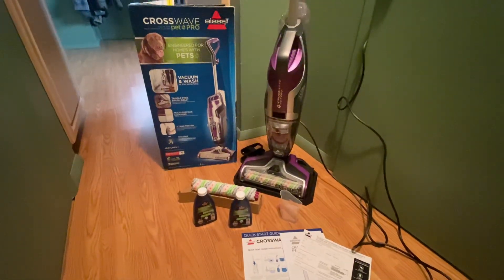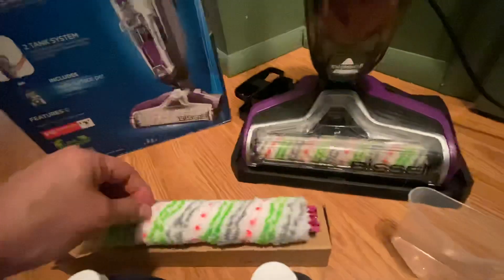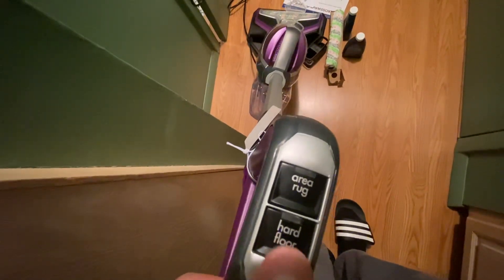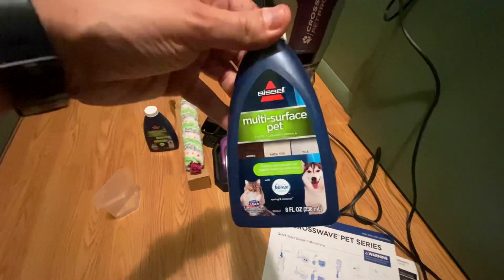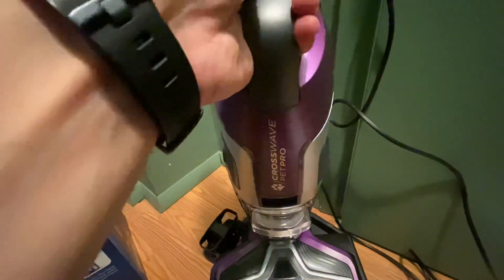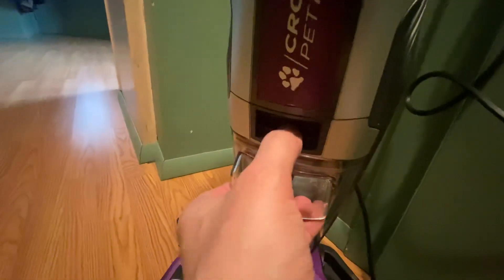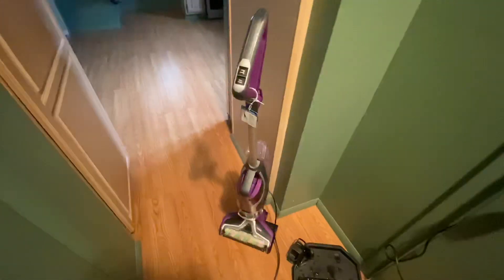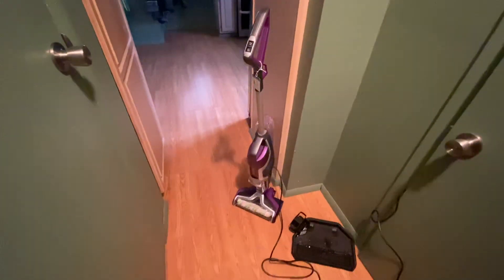Bissell Crosswave Pet Pro Multi-Surface Floor Cleaner Quick Review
I’ve been needing this for a long time. I hate mopping and cleaning a mop so I decided to give this Bissell Crosswave Pet Pro floor cleaner a try. After using it today to clean my kitchen floor I was impressed and how easy it was to use and how much dirt it picked up.

Model is BISSELL 2328 but is similar to the BISSELL 2306 model see notes below with links

Amazon links

Say Hi !

tme225